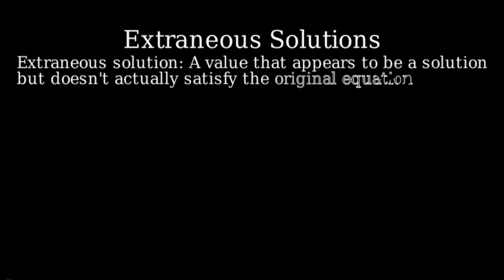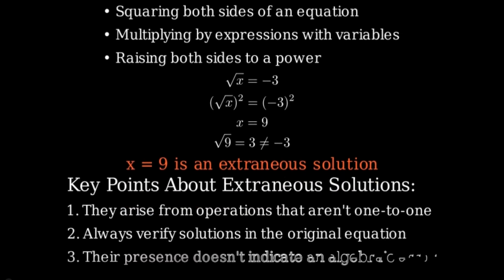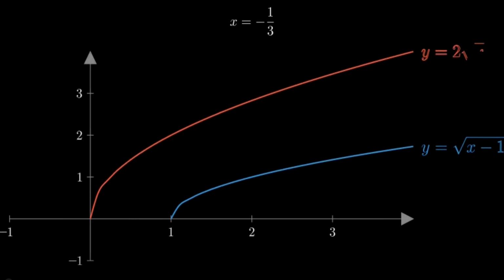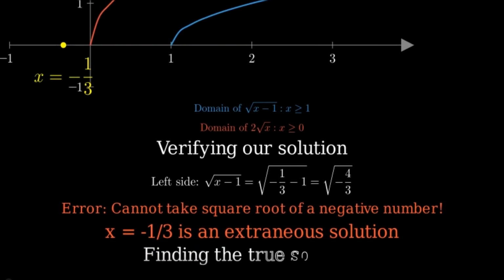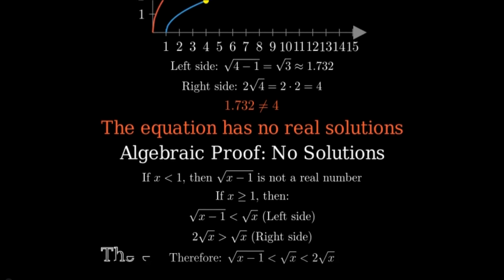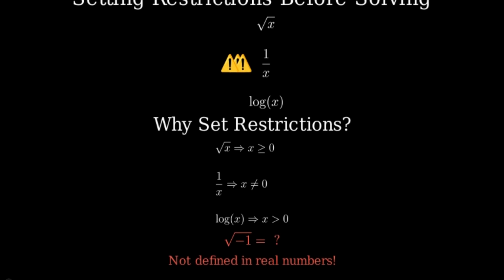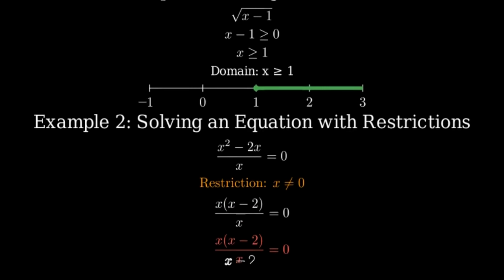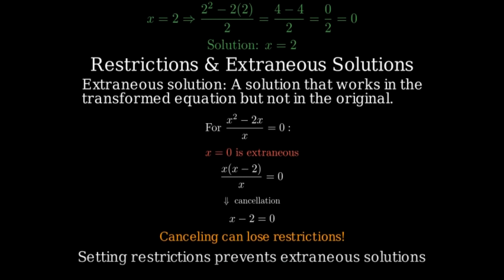What are extraneous solutions, and how do we prevent them?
When you solve algebraic problems, you sometimes come up with extraneous solutions. Even though you solved it algebraically, it's wrong. Find out.